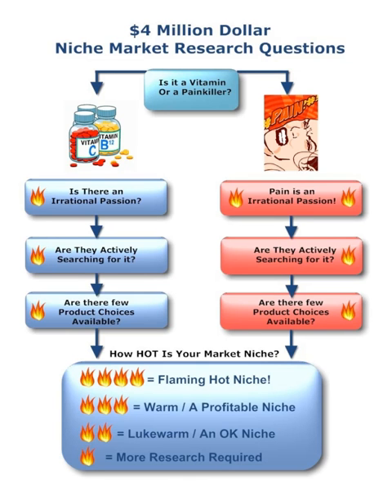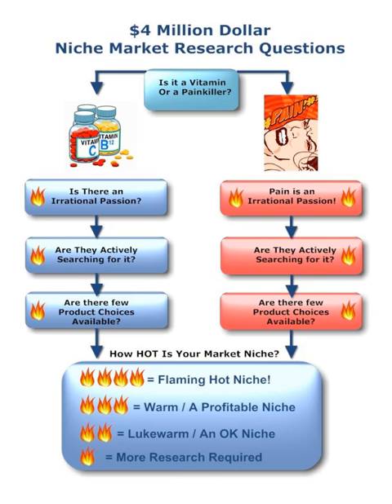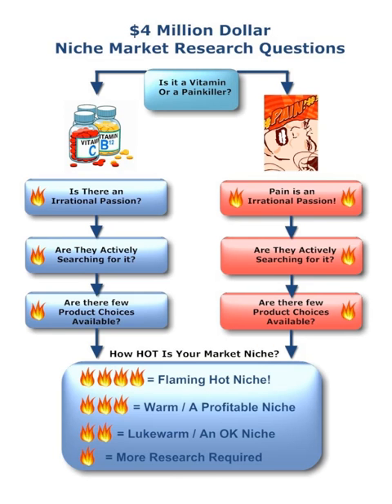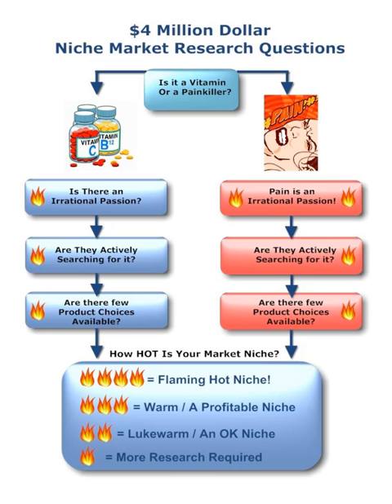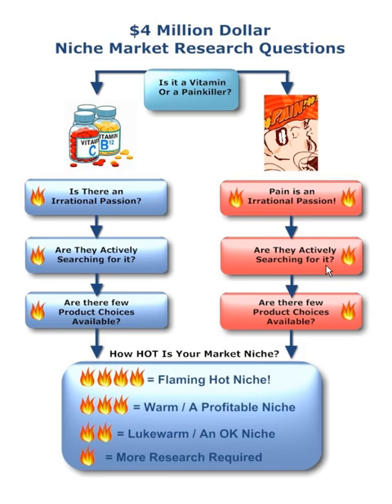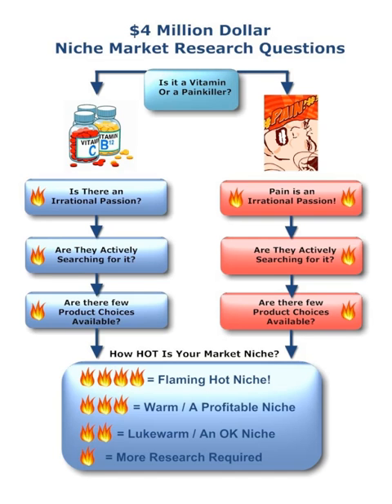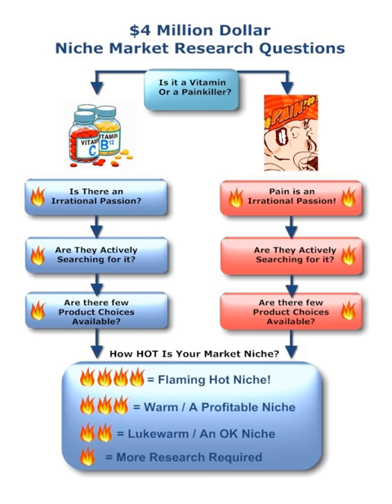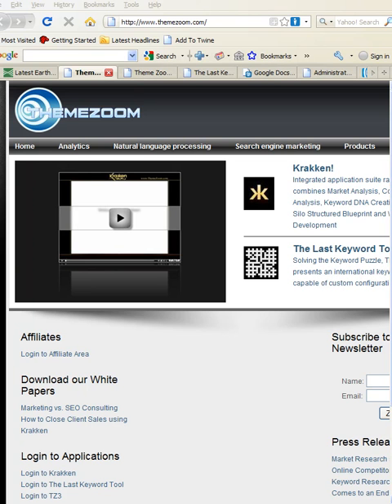Painkiller or Vitamin? 4 Million Dollar Market Research Questions